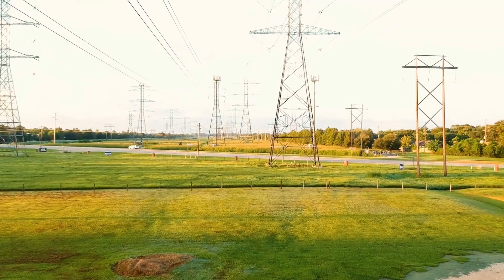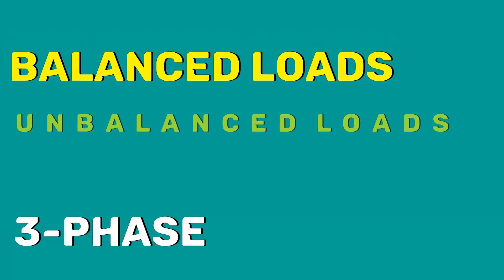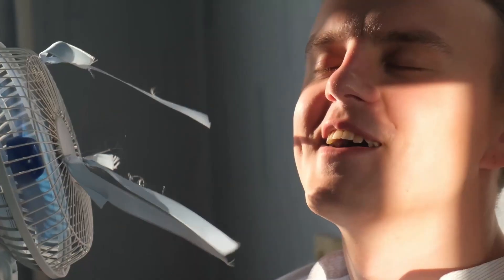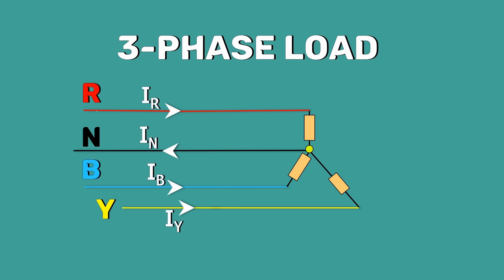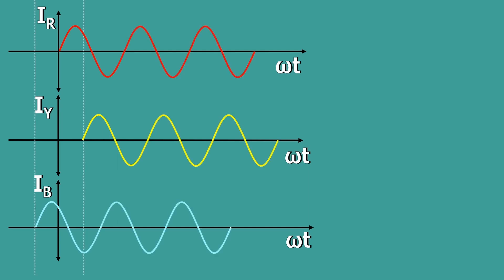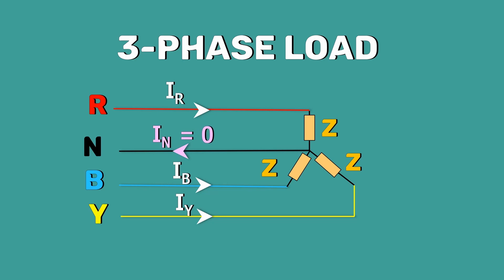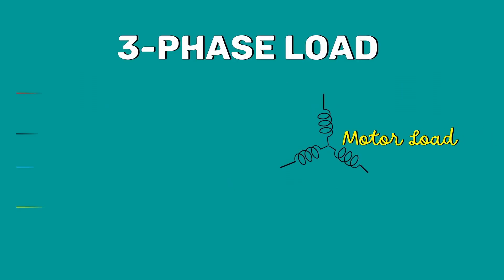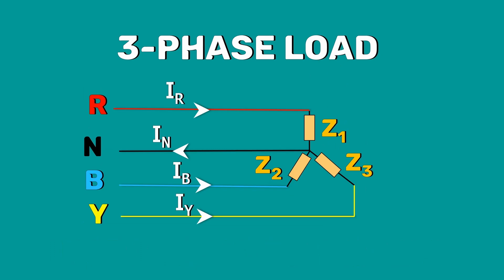What is the Balanced and Unbalanced load?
We can classify these 3-phase loads into two types. Balanced loads and unbalanced loads. The 3-phase loads that have the same impedance and power factor in each phase are called balanced loads. The 3-phase loads that have a different impedance in each phase are called unbalanced loads.

Chapters:

00:00  Intro
00:49  3-phase loads
01:40  Balanced loads
02:49  unbalanced loads